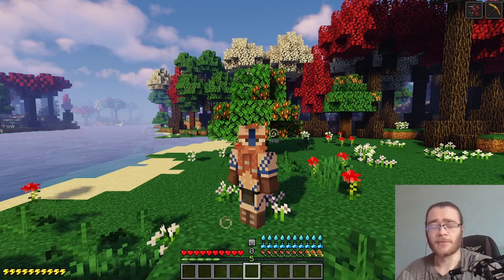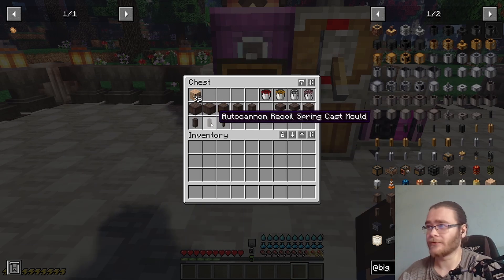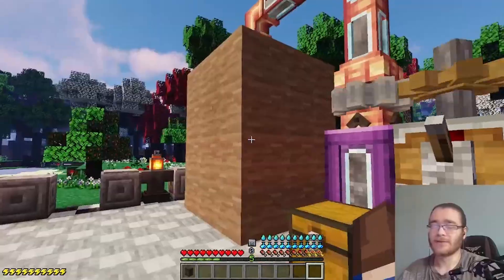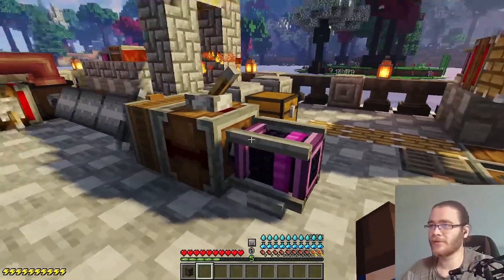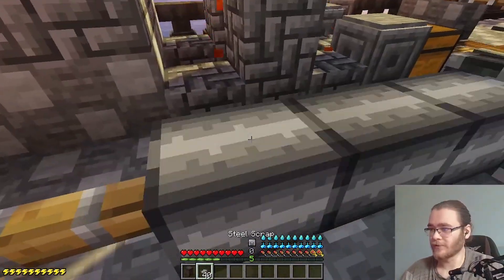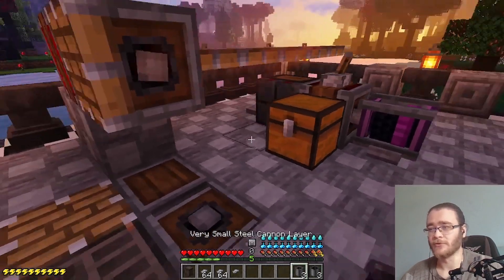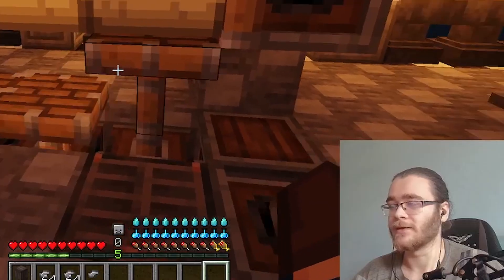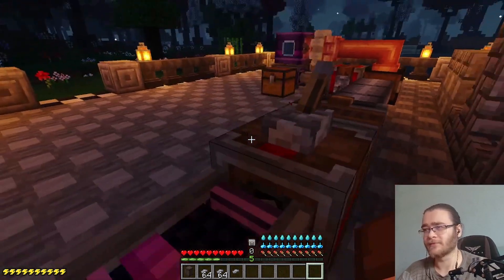CREATE BIG CANNONS 1.18.2 - INSANELY IMMERSIVE! - Minecraft Forge - Quick Cannon Building Guide!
Come by and say hi next time if you liked it!

AI Description for tags lmao:

Modded Minecraft video where a player must play a modded version of Minecraft that has been transformed with new textures and mods. The player takes on a challenge to try and survive against a modded boss fight without using mods, and without any extra help from other players on the server. After the boss fight, the player enters a new realm called the nether, and tries to survive the night without using their normal equipment. After the night, they explore the new blocks in their game in a new area.

This video shows a player taking on a unique Minecraft challenge where he must try to take on a boss monster in a modded Minecraft game. After fighting the boss, the player enters a new area in the modded Minecraft world called the nether, where he must try to survive the night without using normal Minecraft items. This video is perfect for fans of Minecraft mods, and is sure to keep viewers entertained with its fast-paced action!

This video shows a challenging modded Minecraft mini-game. The player has to survive against a modded Minecraft monster in the nether without any tools or equipment. The video is guaranteed to keep viewers interested with its action-packed gameplay, and is perfect for fans of Minecraft challenges and mods!

Watch this video to see a fun Minecraft mod that turns your Minecraft game into an action-packed, adventure-filled, new way to play modded Minecraft. This mod makes your Minecraft gameplay much more difficult, by turning every day activities into challenging mini-games. Your Minecraft adventure will be a new experience with this awesome mod!

Watch this YouTube video to see how popular minecraft youtubers like DanTDM, CaptainSparklez, Skeppy, and Dream would handle the unique and challenging situation created by this Minecraft mod. This mod completely transforms your Minecraft gameplay experience into a whole new fun and challenging experience, and makes all of your normal Minecraft activities into difficult mini-games!

Have a look at this Immersive Engineering mod tutorial to learn everything about this interesting mod, and how to use its new technologies. Immersive Engineering is a great mod for Minecraft, and this guide shows you everything you need to know to start making your own modded world using its technology!

In this guide we are going to show you how to start using the immersive engineering mod. We will show you how to craft the modular multiblock structures. We will also show you how to produce energy, and how to use it to power your new Immersive Engineering machinery! This guide is perfect for beginners, and anyone wanting to try the mod for the first time!